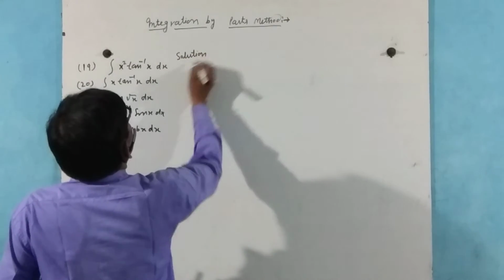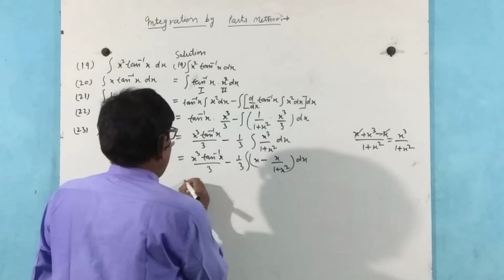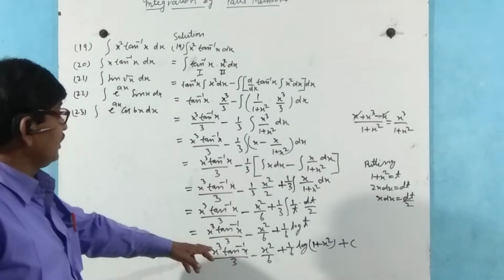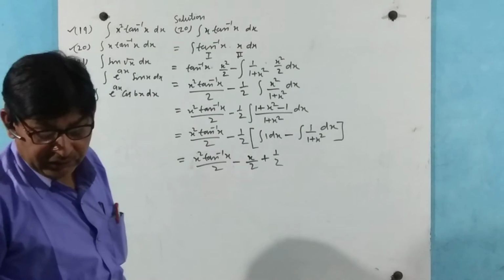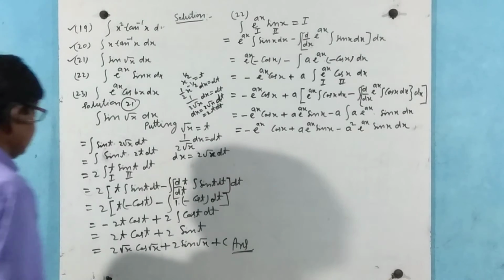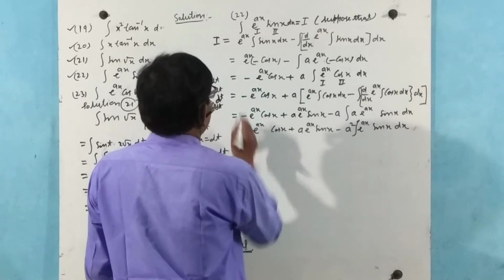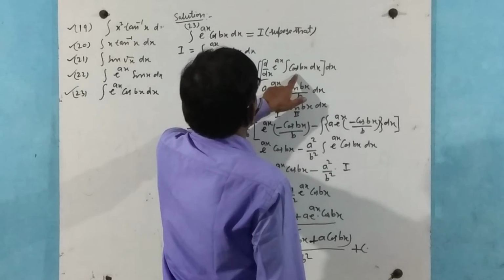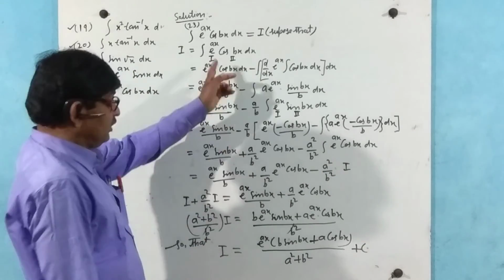lndefinite lntegration/part-13/ By parts Method.